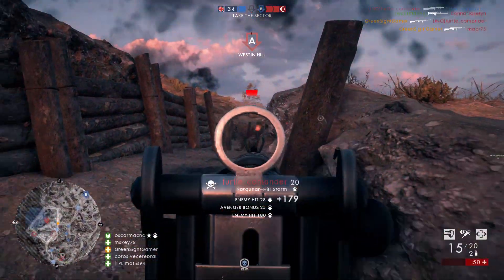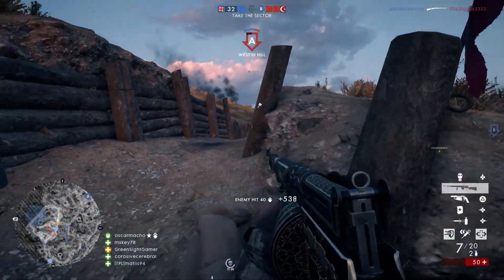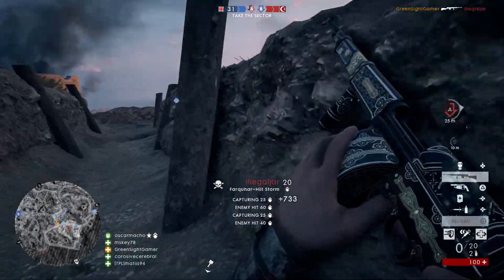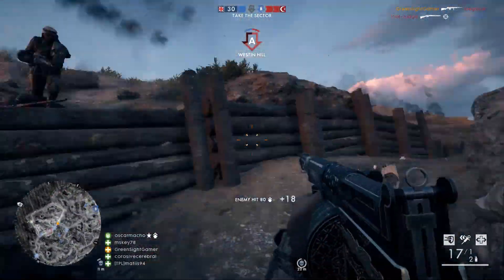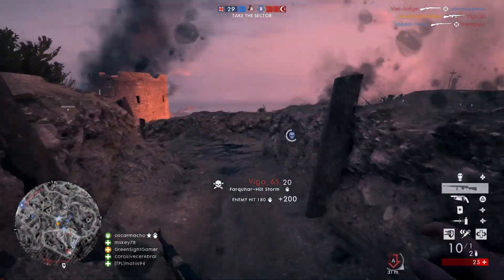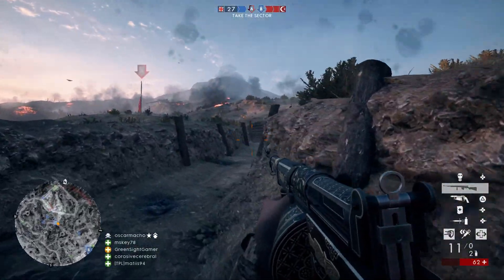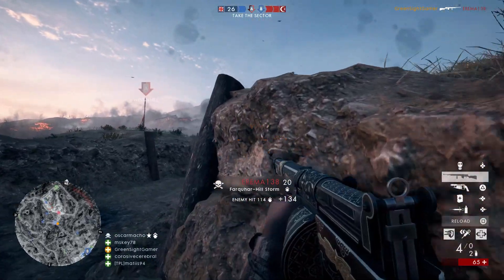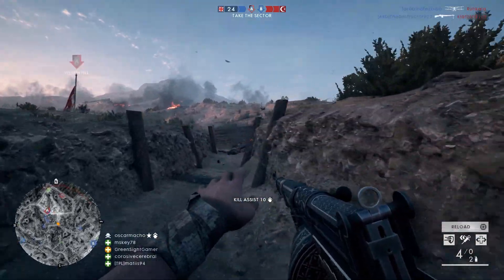Battlefield 1 FREE Naval Dlc! Turning Tides Expansion Pack - BF1 [Road to Battlefield 5]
The road to Battlefield 5 means more free dlc for everyone. Battlefield is giving away two free dlc expansions this time around. One of them being the naval battlefield 1 dlc turning tides and the other being the second assault from battlefield 4. These will be free for a limited period of time until the 3rd of july so grab them while you can.